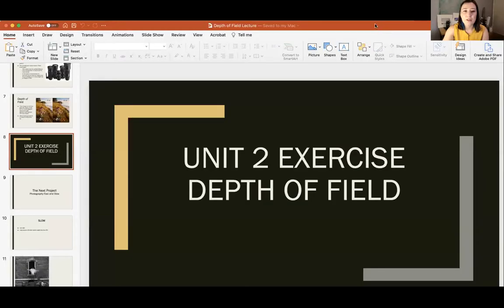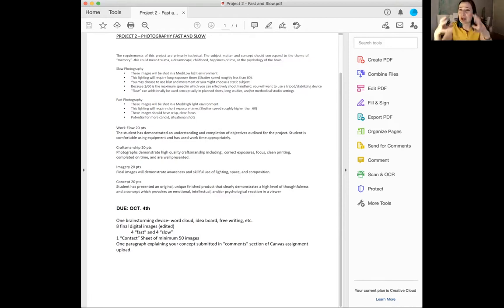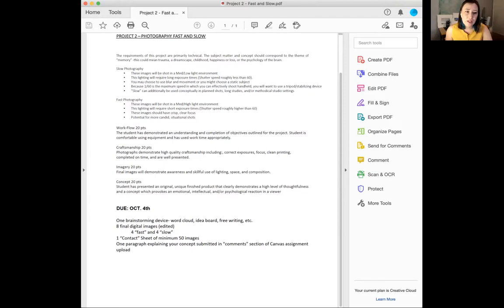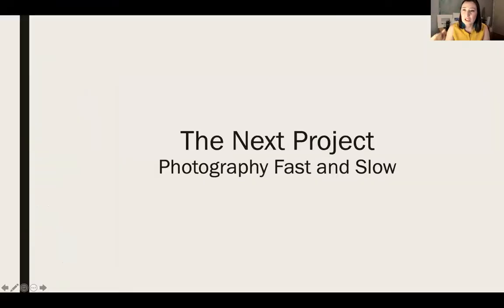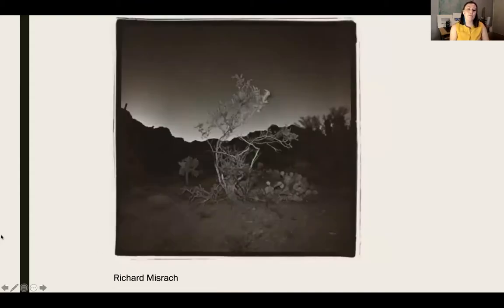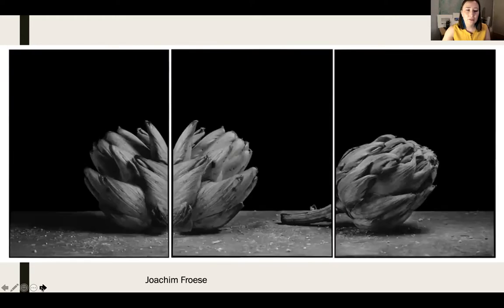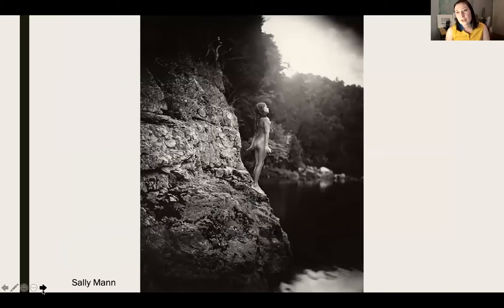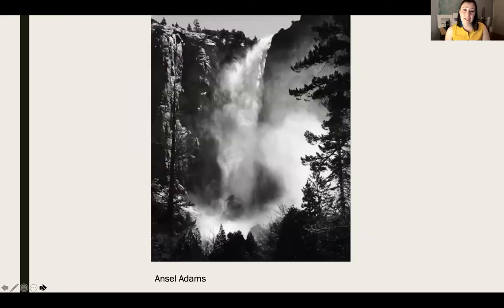Fast and Slow Explanation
For Photo Class: Explanation of Project 2; Photography Fast and Slow